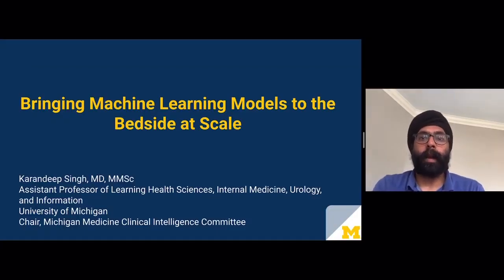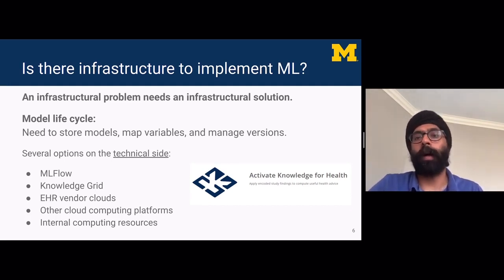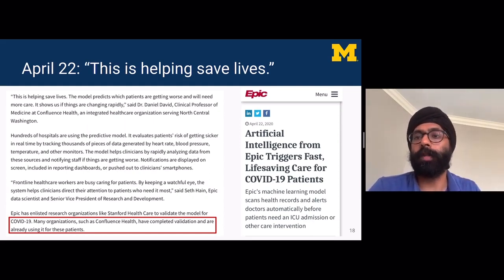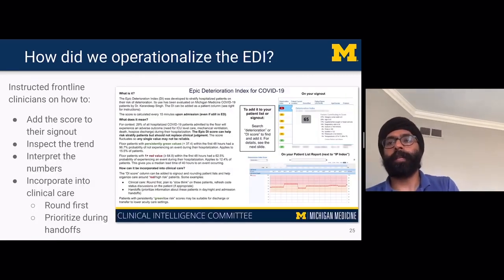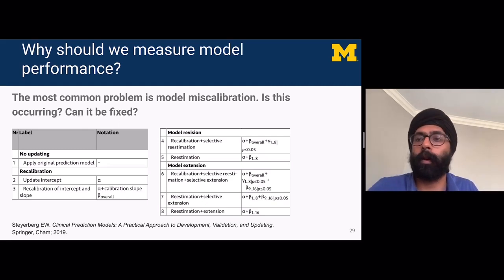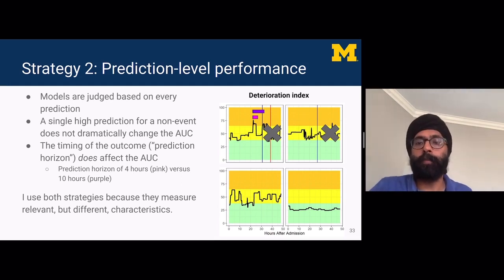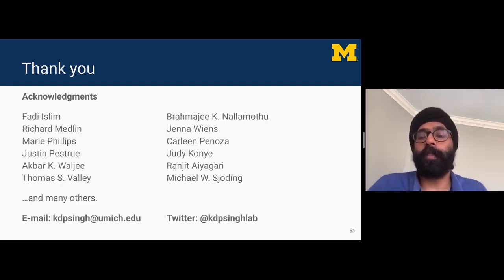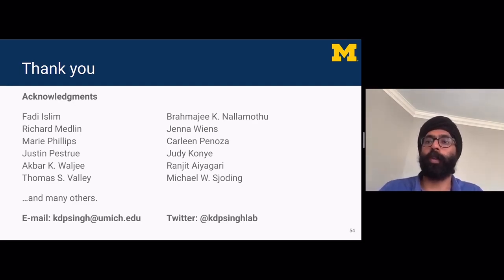Bringing Machine Learning Models to the Bedside at Scale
Karandeep Singh, MD, MMSc, Medical Assistant professor of Learning Health Sciences, Internal Medicine, Urology, and Information at the University of Michigan presented on Machine Learning Models to the Bedside at Scale. Singh starts the presentation by giving an introduction to machine learning and the reasoning behind why it is used in the learning cycle. He then proceeds to cover infrastructure and implementation of measuring model performance, as well as includes a case study on Local validation of the EDI during the first wave of COVID-19. A walkthrough is provided of two different strategies; encounter-level performance and prediction-level performance. Singh finishes off the presentation by discussing the effectiveness of the model once used and any governance issues that may arise.

Main Sections

0:00 Introduction
0:32 Why machine learning at all?
3:46 Early warning systems
6:07 Is there infrastructure to implement ML?
9:12 Should we implement a model?
12:00 How complete are the model info sheets?
12:50 Why should we measure model performance?
13:30 Case study
26:07 Why might model performance not match the expected performance?
29:02 Dataset shift is an important problem
30:39 Why measure model performance
31:05 How do we measure model performance?
33:36 Strategy 1: Encounter-level performance
36:36 Strategy 2: Prediction-level performance
37:55 Is this model “good enough” to use?
41:39 Do users agree on how to use the model?
45:23 Alerts are not the only way to inform users
48:13 How you use a model has major implications on equity
49:07 Is the model effective when used?
50:25 What does ML governance look like?
53:04 Who is represented on the clinical intelligence committee?
54:21 What governance issues come up?
56:30 Conclusions
56:57 Thank you

More Resources